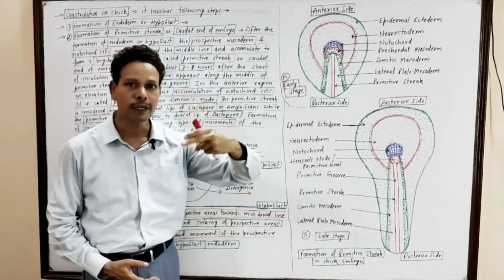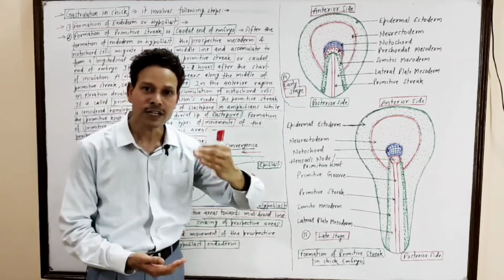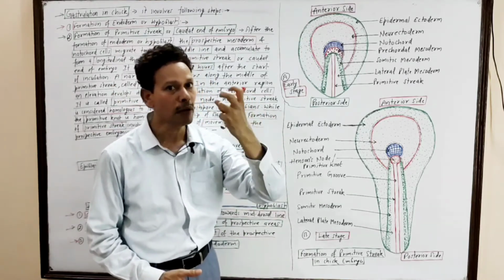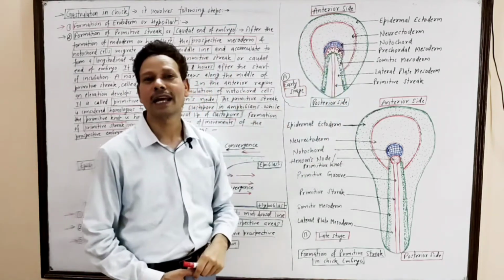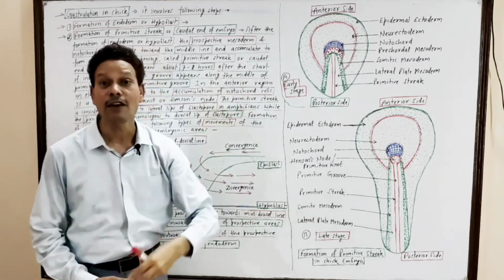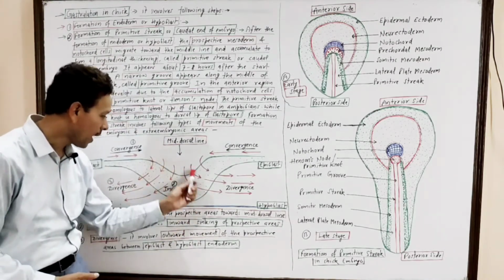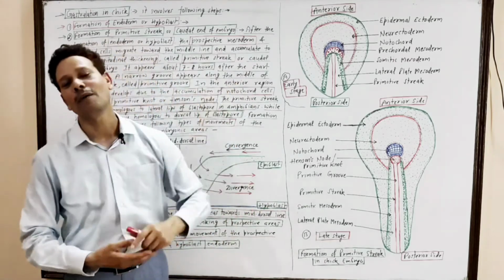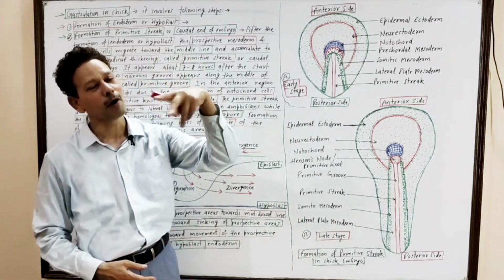Gastrulation in Chick - Part 2 (Development of Chick) | For IAS,NEET,GATE,NET and BSc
Development of Chick